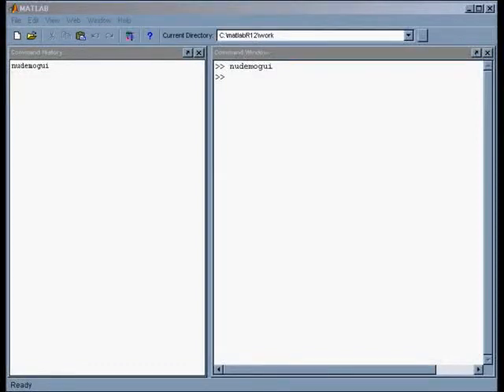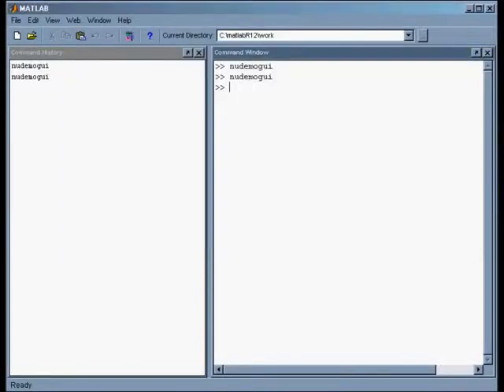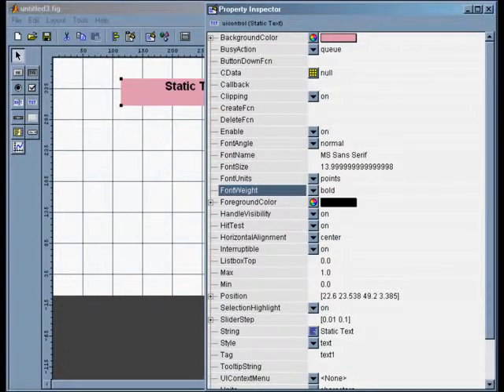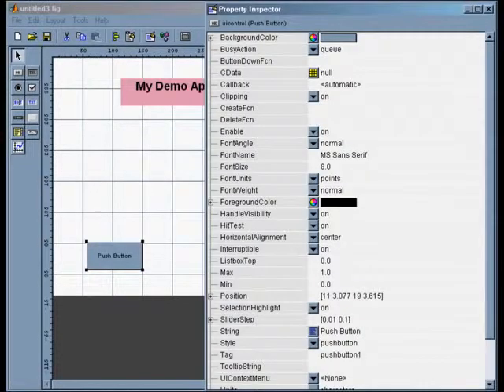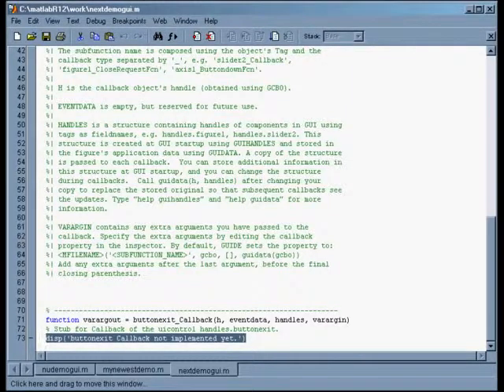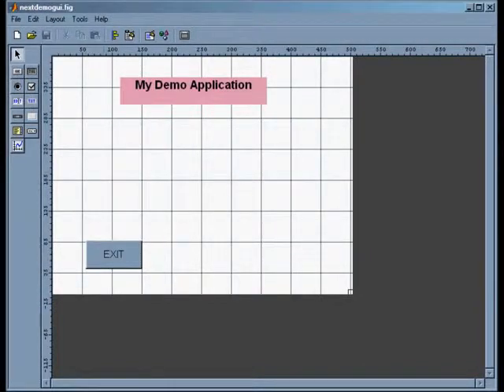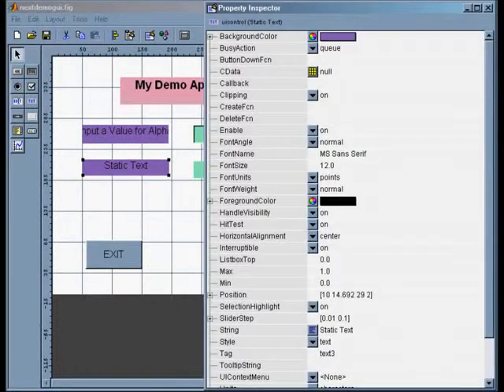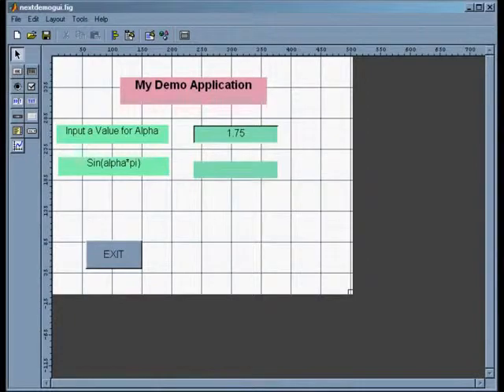Graphical User Interfaces in Matlab Part I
Graphical User Interfaces in Matlab ,  Interfaces in Matlab, User Interfaces in Matlab , how to use matlab